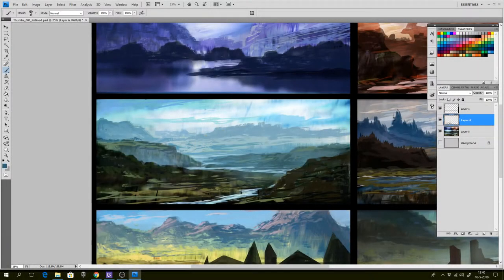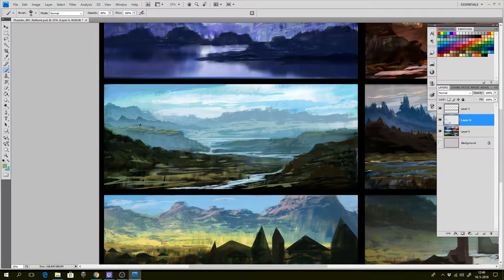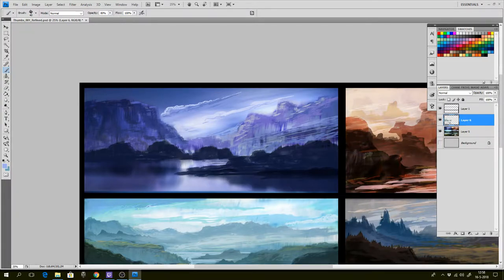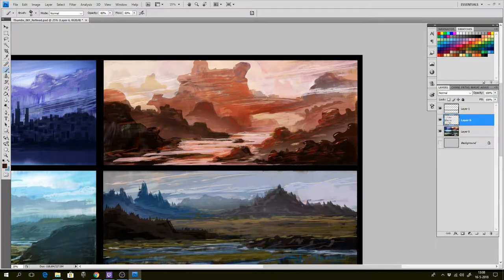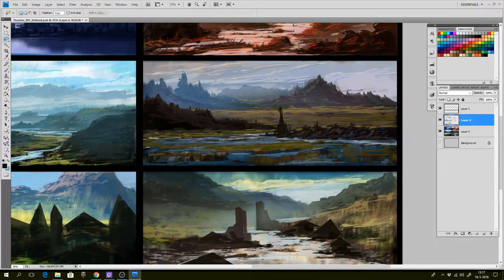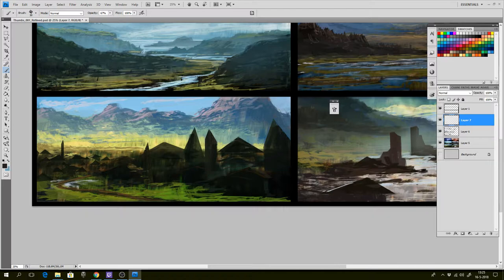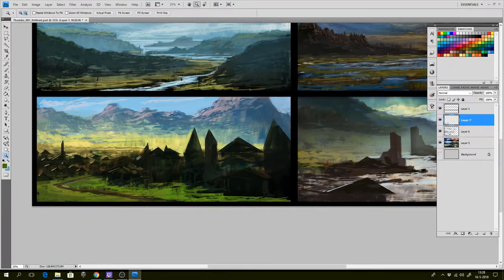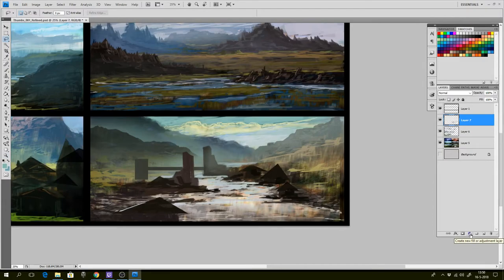Learning How To Paint - Part 4: Refining thumbnail sketches time lapse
In this episode of learning how to paint we refine a couple of thumbnail sketches I made a while ago.